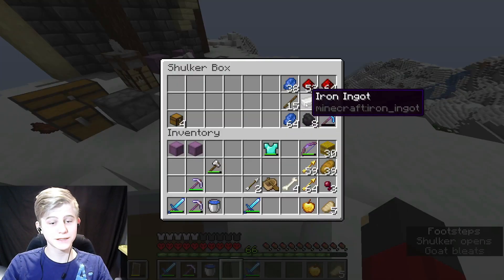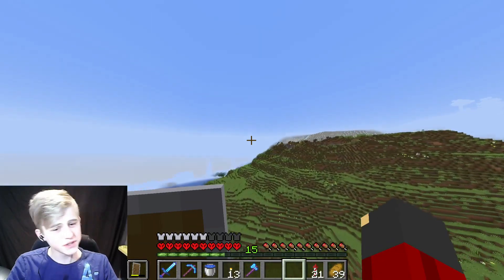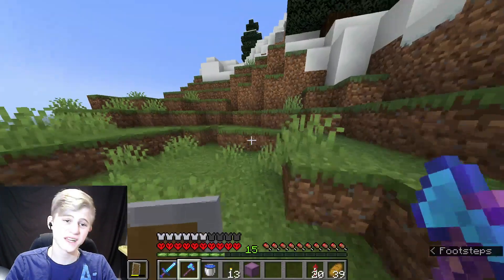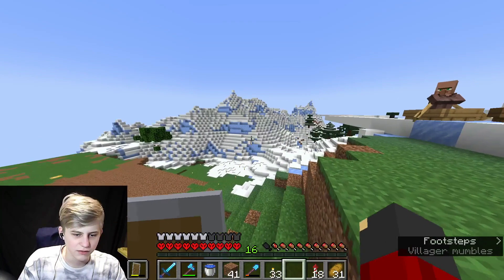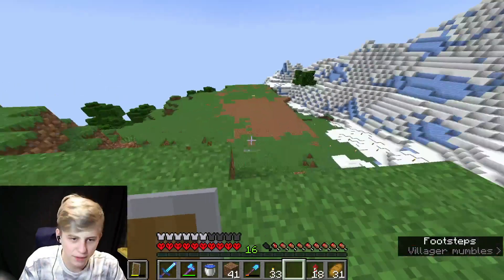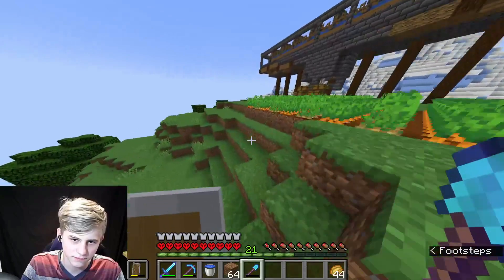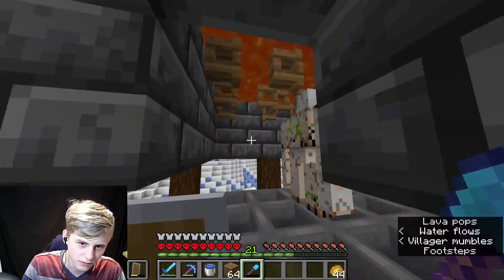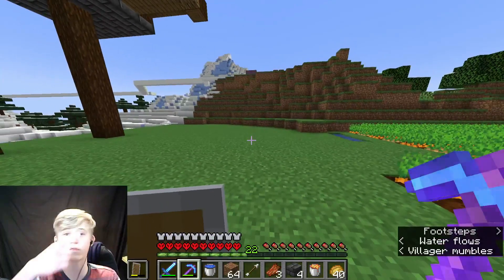This Is The Most OP Iron Golem Farm Hardcore Minecraft #4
In this video, we're taking down the Ender Dragon, which means I needed to Get some Ender pearls tracked down the stronghold, and then find the much coveted elytra

time stamps
0:00 Enchanting
0:30 The Building